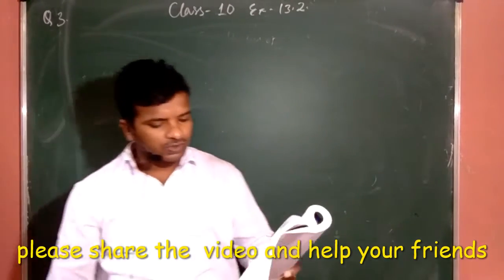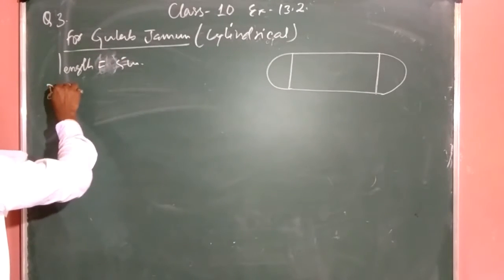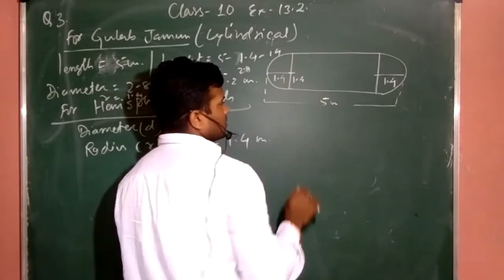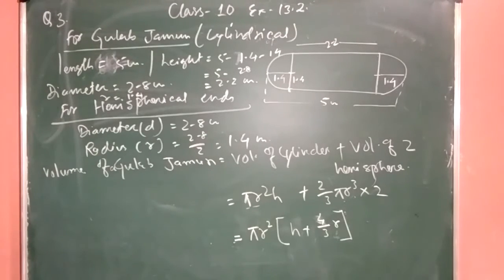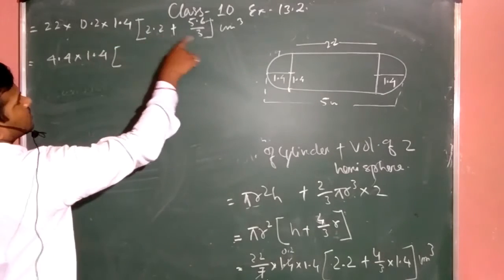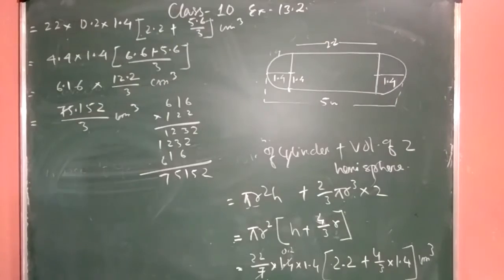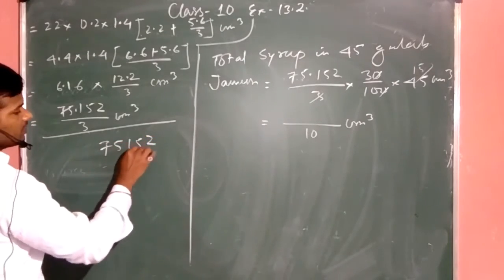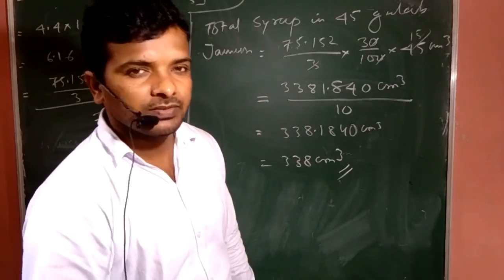MENSURATION EX-13.2 Q NO.3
easily can learn and understand the method and concept FRUSTUM, CYLINDER